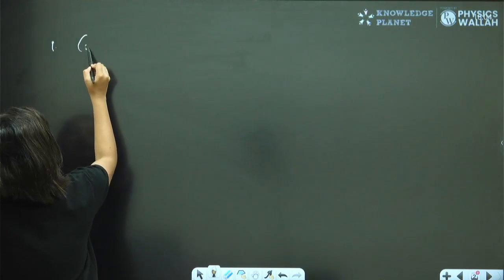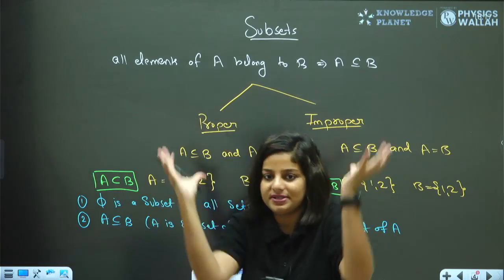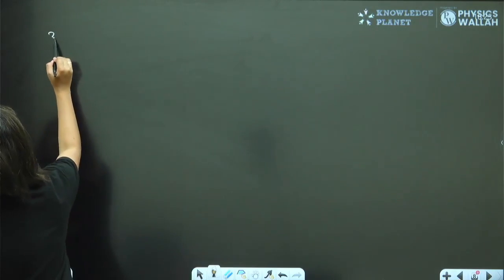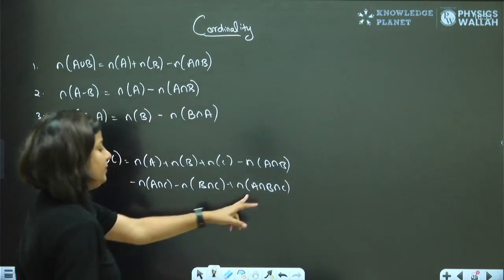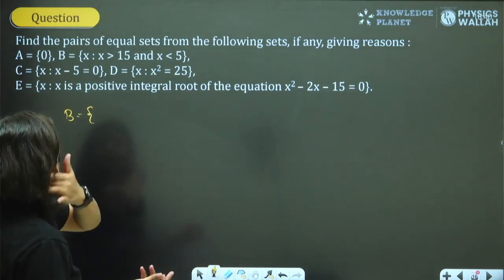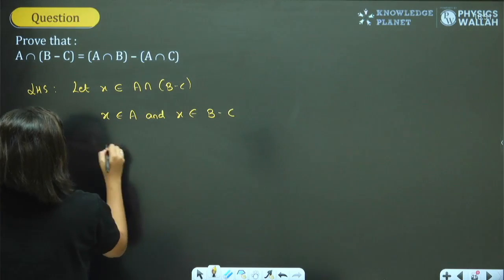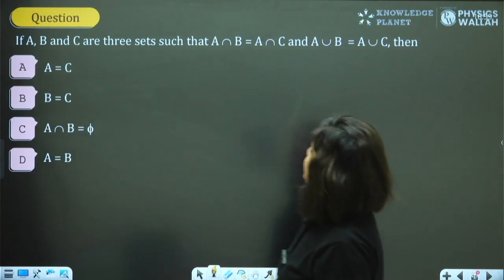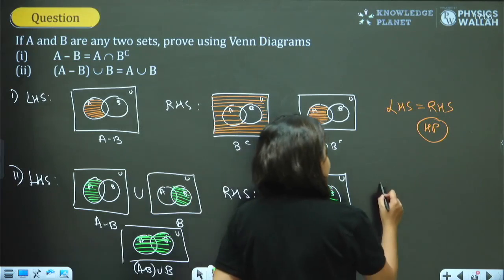SETS in 55 Minutes | Complete Chapter Revision | Maths | Class 11